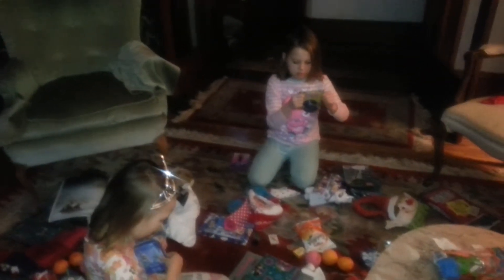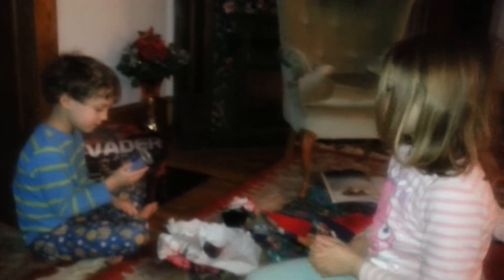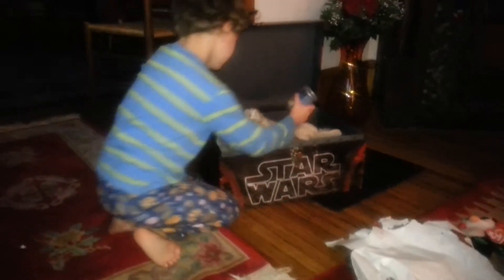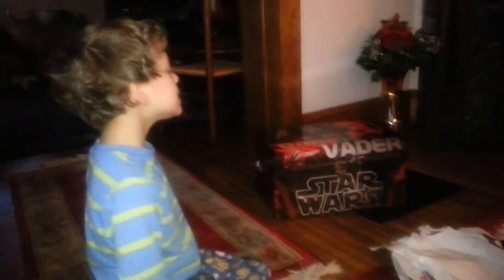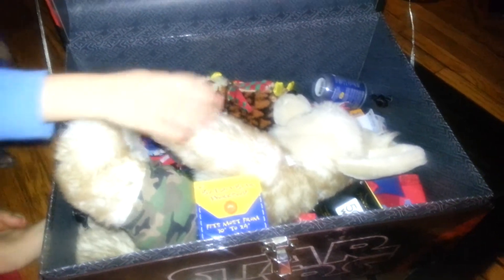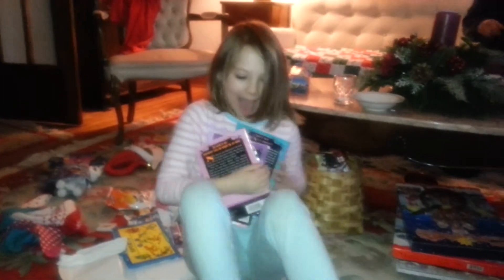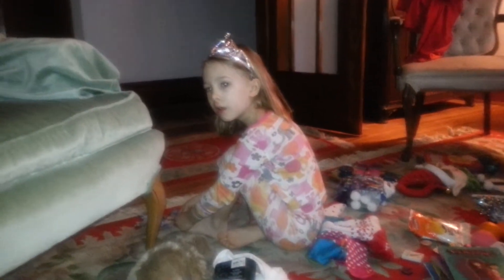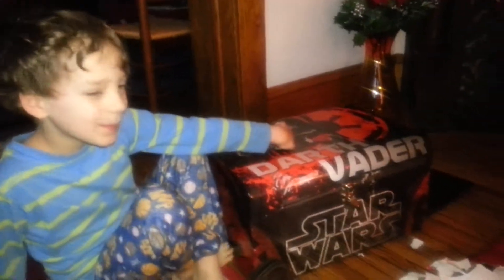CHRISTMAS PANDEMONIUM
Early morning post Santa